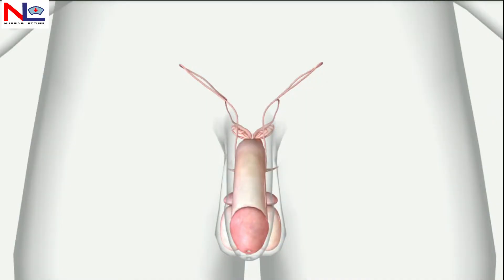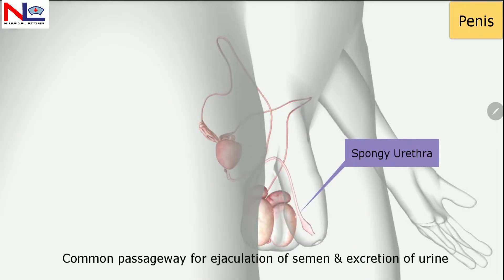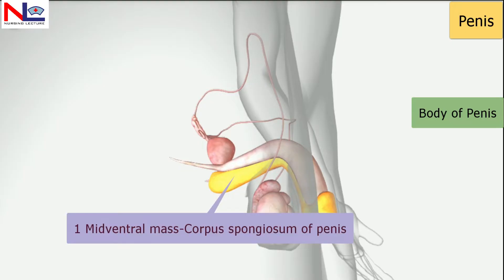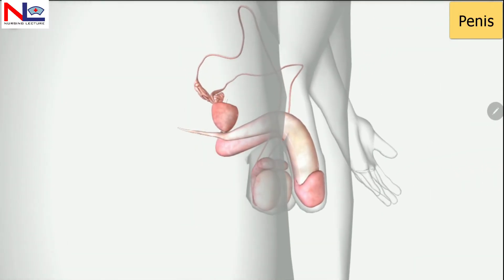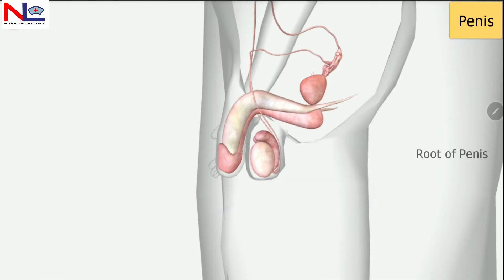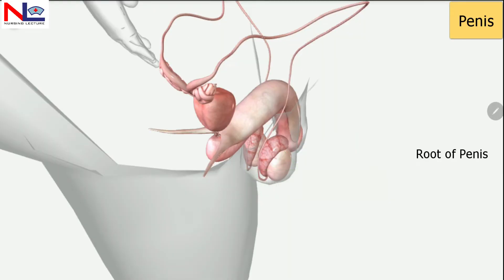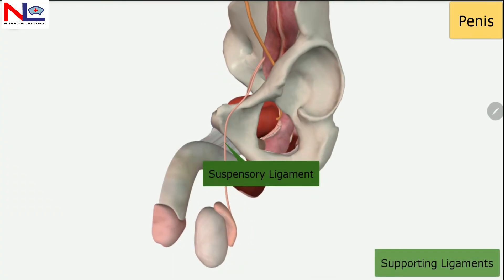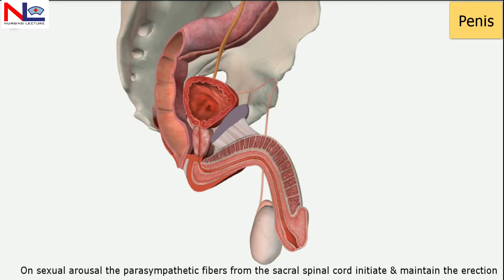Penis | Male Reproductive System | Nursing Lecture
What is the male reproductive system?
The penis is a cylindrical shaped male reproductive supportive structure. In this video, you can see the detail of its structure in 3D animation.

For more Lectures, you can visit our-